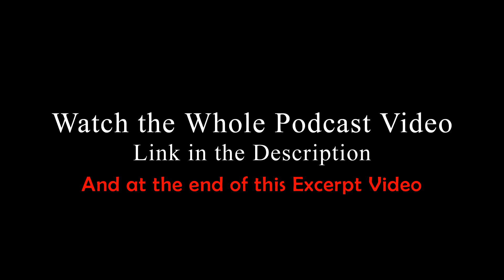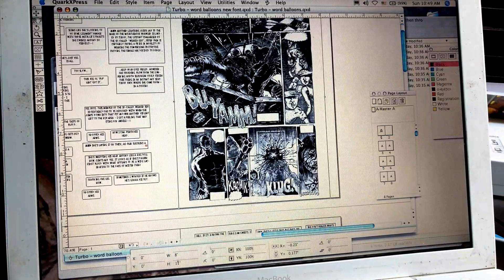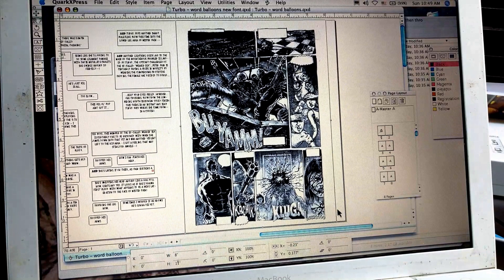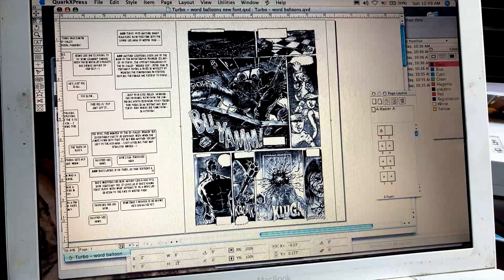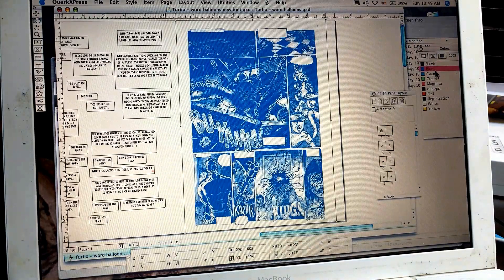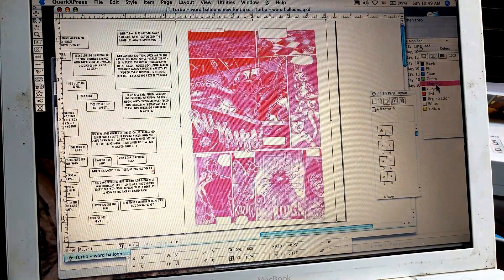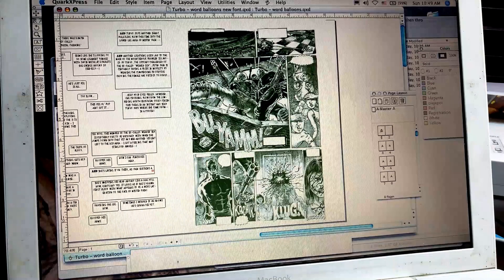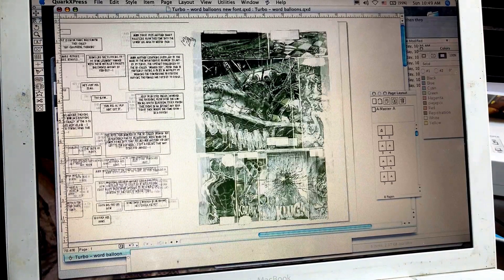Creating First Word Balloon for the First Turbo Teaser Comic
Fill out the form to become a part of the Indie Comic Exchange